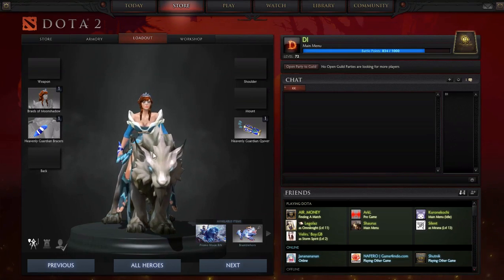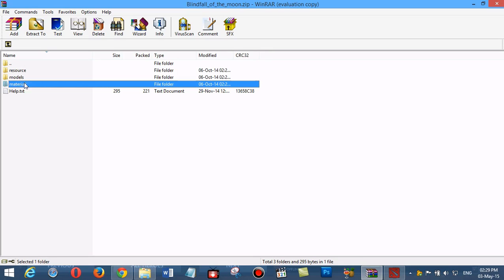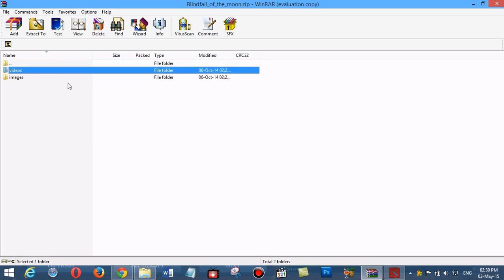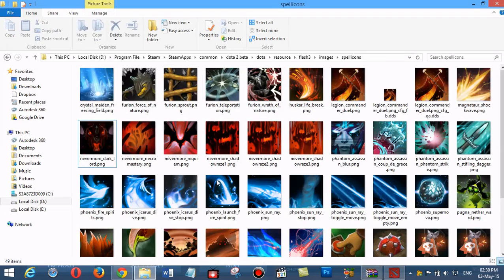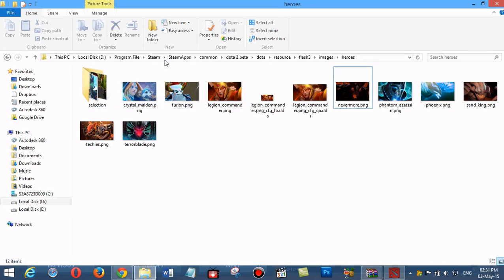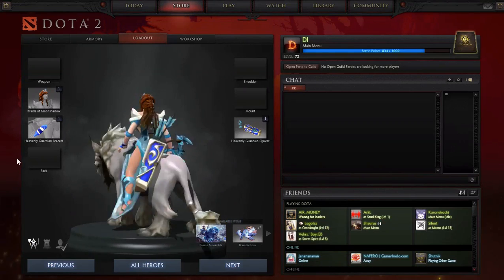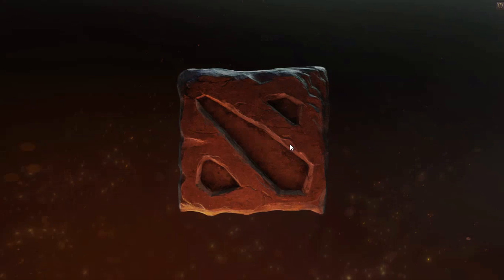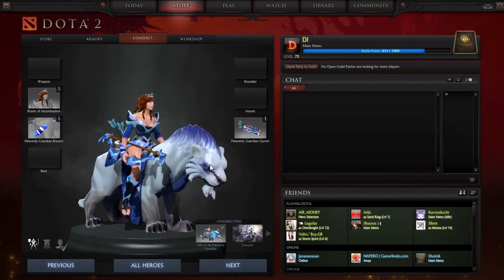How to Uninstall Dota 2 Mods